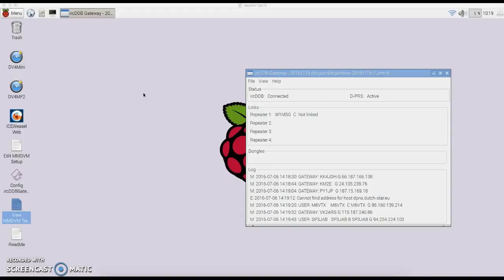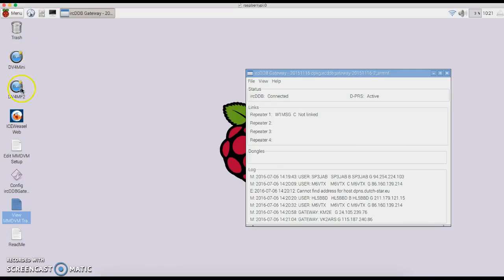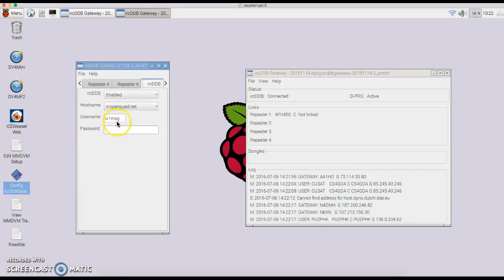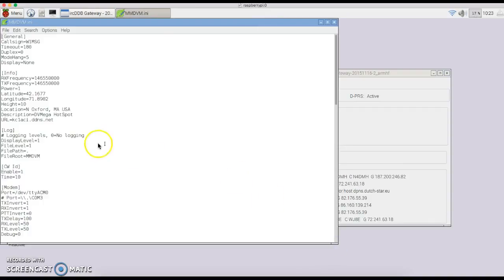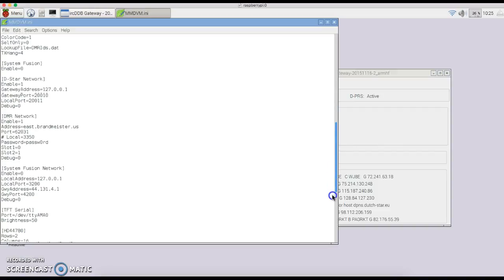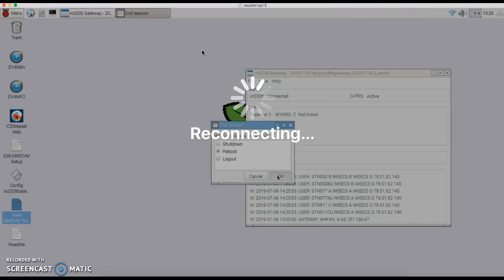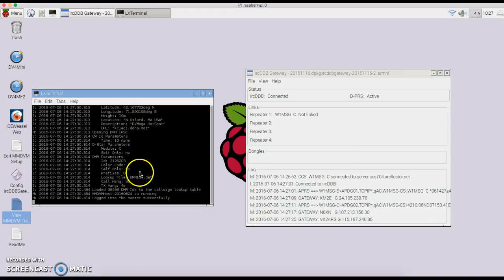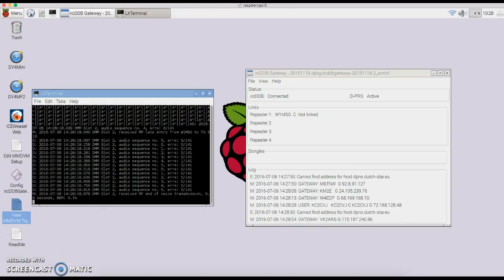PI3 MMDVMHost with DVMega